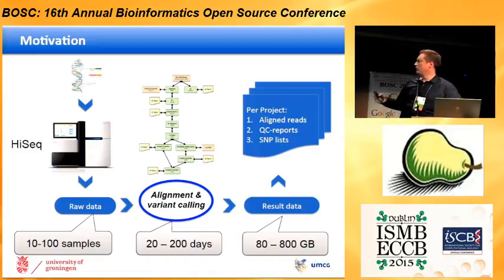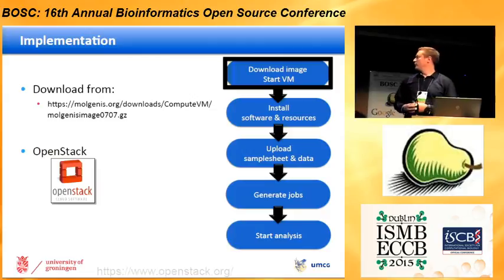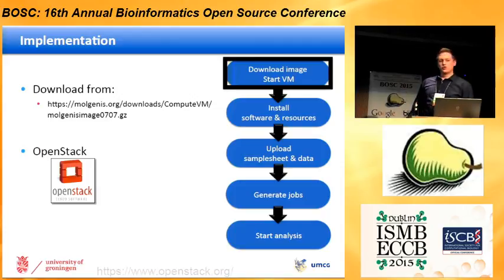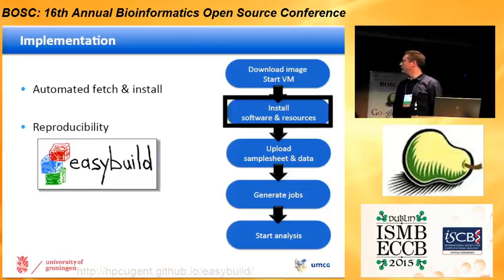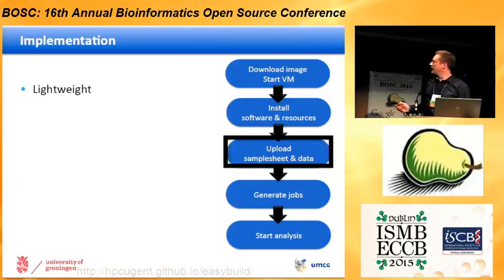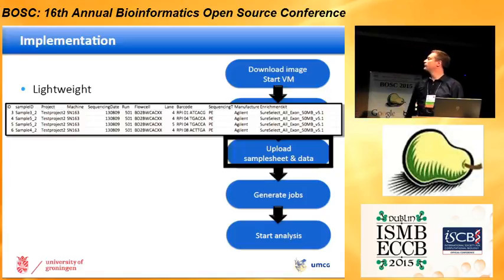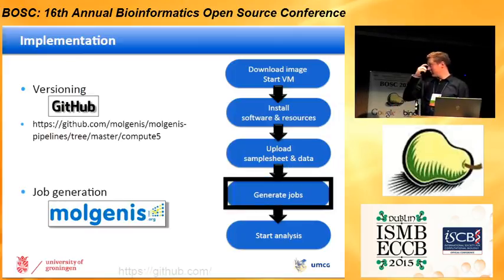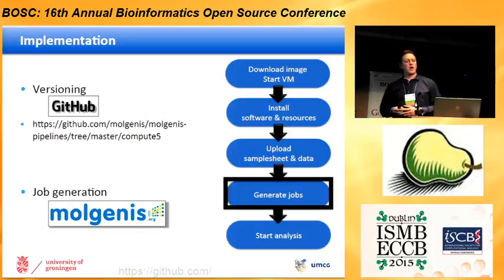2015-07-11 Freerk van Dijk "Out of the box cloud solution for Next-Generation Sequencing analysis"